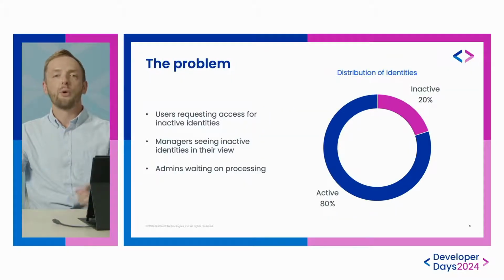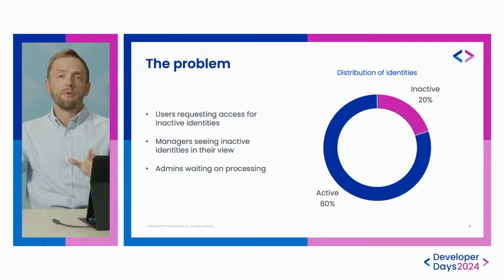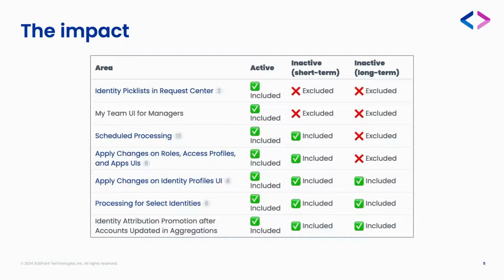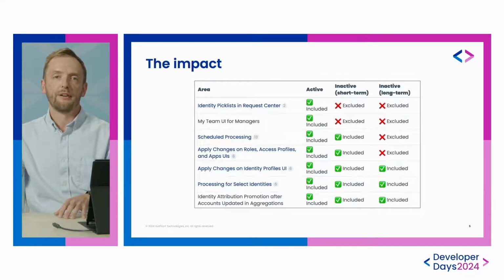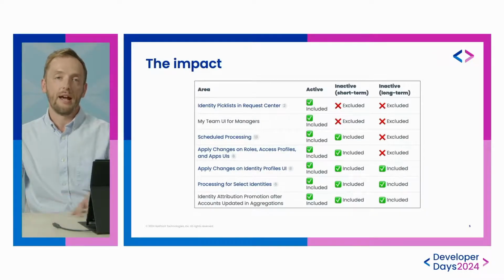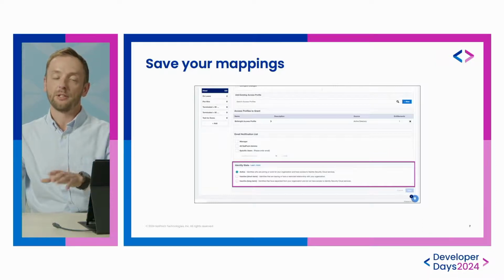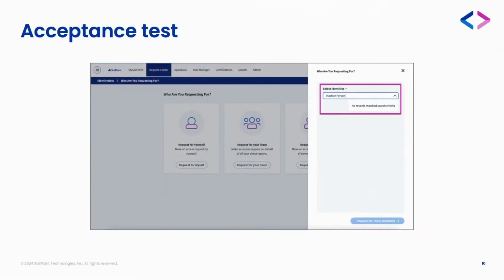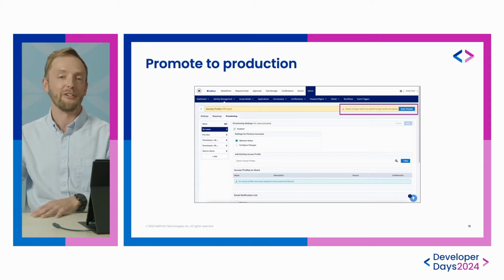Quick start: management of inactive identities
Click here to discuss this session, talk to the presenter, and get access to the resources shared by the presenter in the SailPoint Developer Community Forum